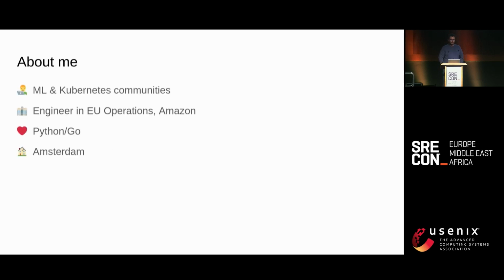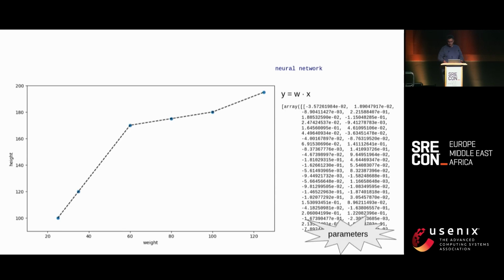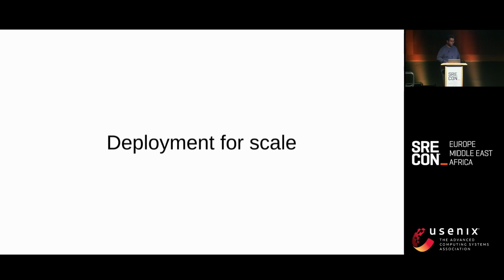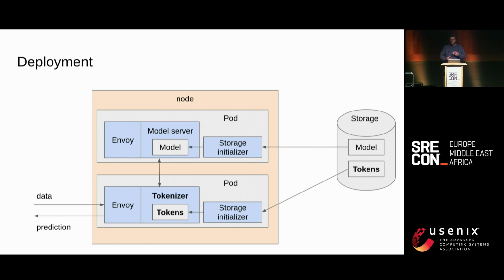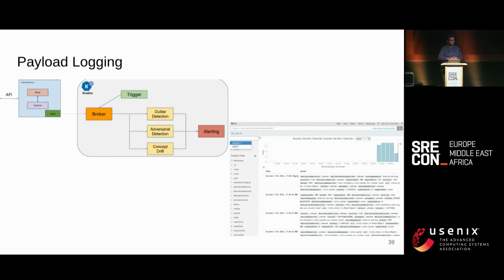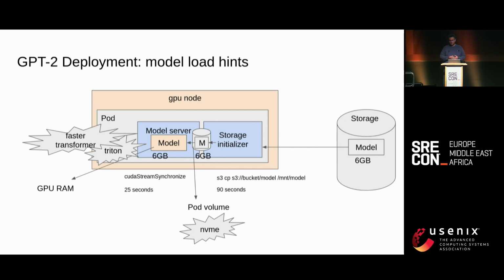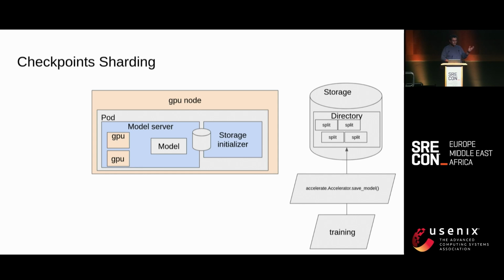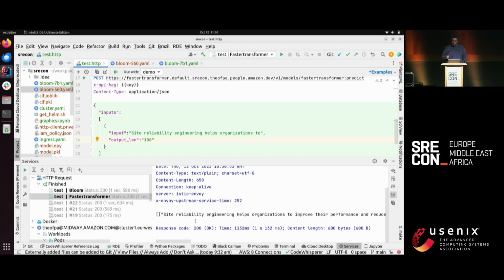SREcon23 Europe/Middle East/Africa - Overcoming Challenges in Serving Large Language Model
SREcon23 Europe/Middle East/Africa - Overcoming Challenges in Serving Large Language Models

Theofilos Papapanagiotou, Amazon

Discover the secrets of hosting GPT-type models in a Kubernetes cluster with multi-GPU nodes. As the demand for custom GPT models grows, SREs are increasingly tasked with providing these capabilities in their organizations. We'll dive into the complexities of serving such models, including their large size and the need for GPU sharding and tensor parallelism. Learn about model file formats, model quantization techniques, and leveraging open-source tools like Huggingface Accelerate. Gain insights into the trade-offs between serving latency, prediction accuracy, and distributed serving, and explore best practices for optimizing resource allocation. Don't miss our live demo showcasing the performance and trade-offs of a GPT-based model. Empower yourself with practical knowledge to meet the demands of hosting language models effectively.